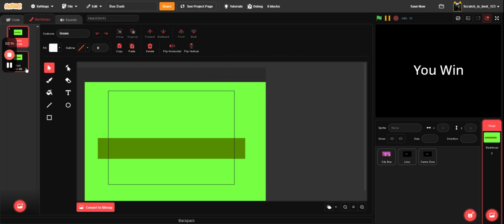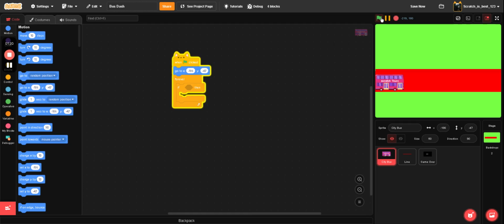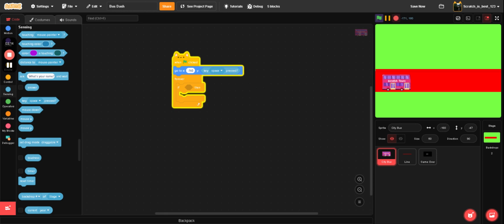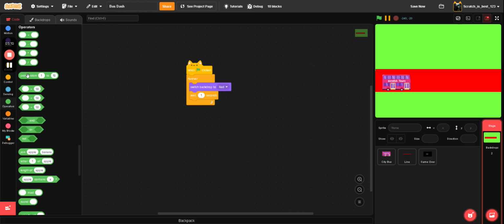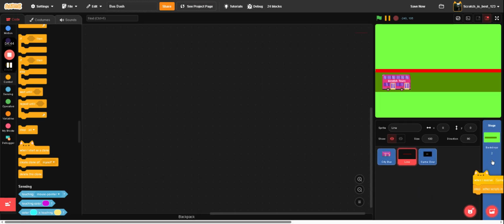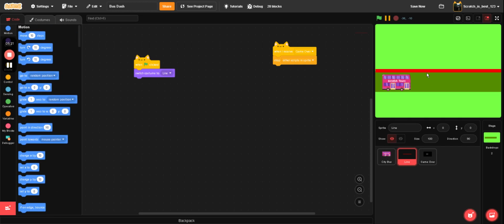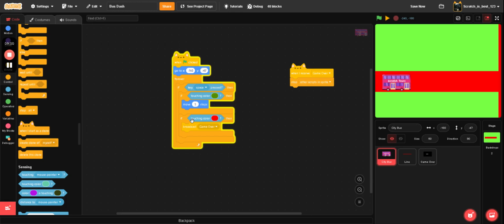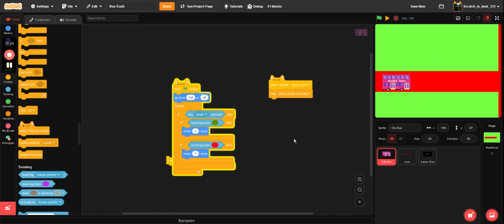Bus Dash in Scratch3.0